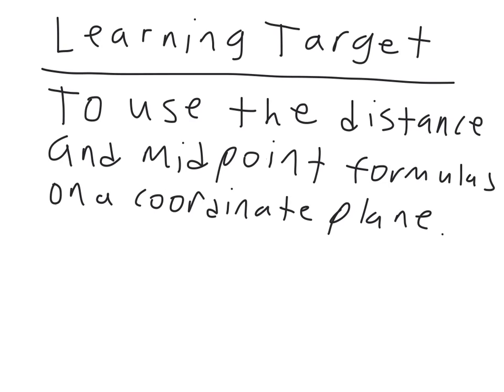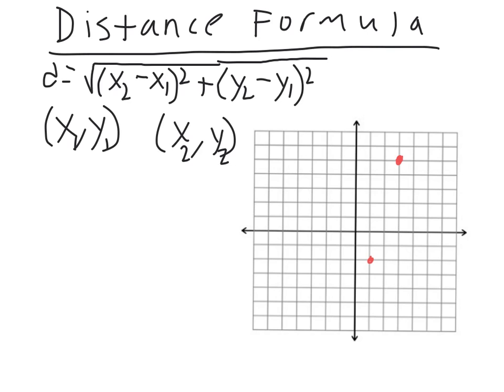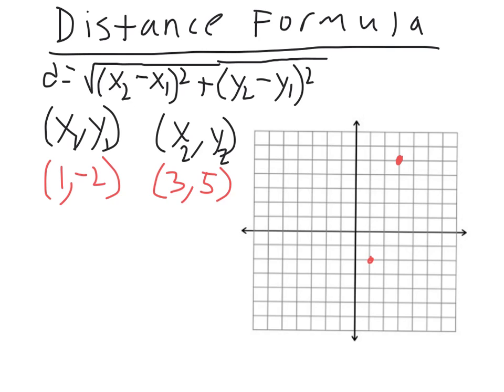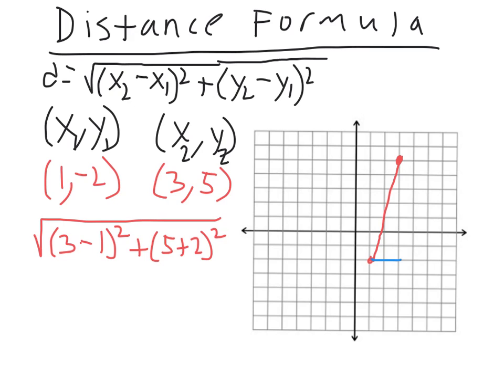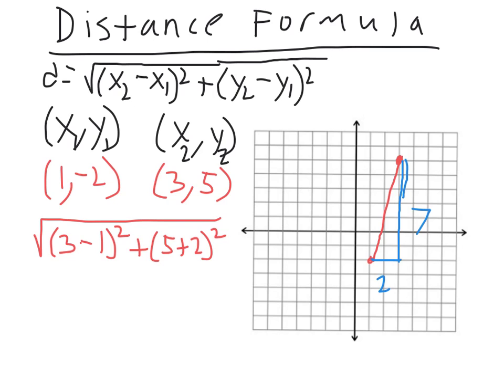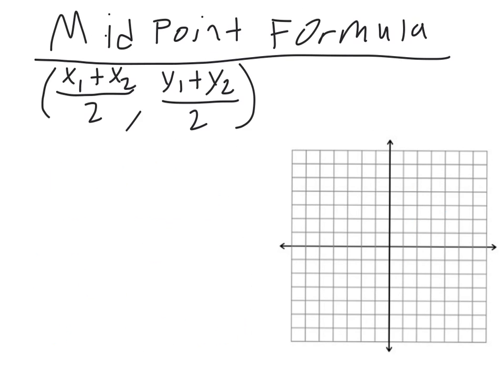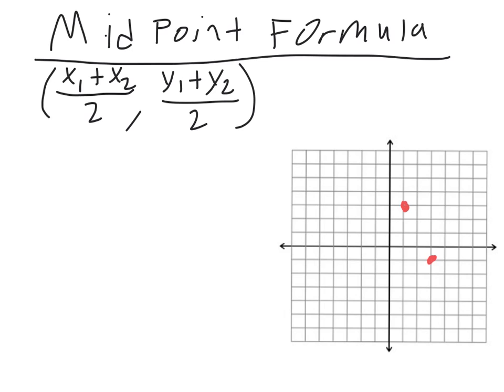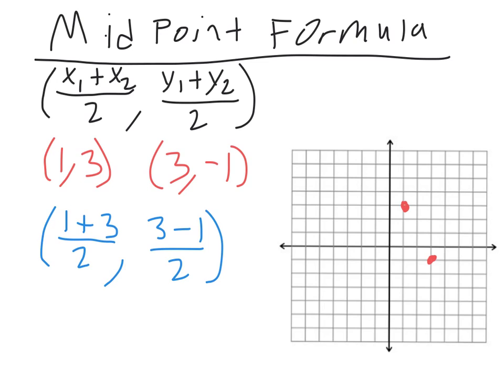Distance and Midpoint Formula